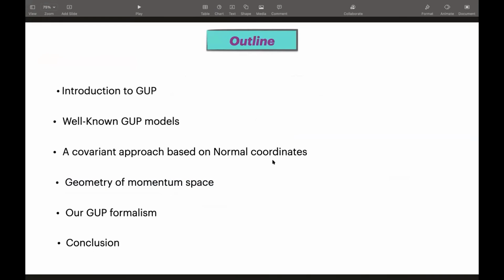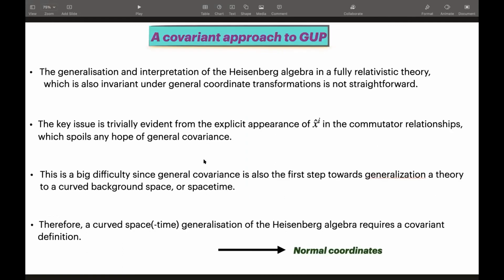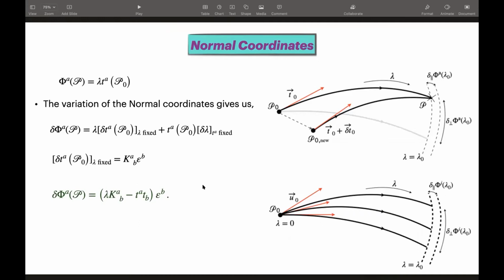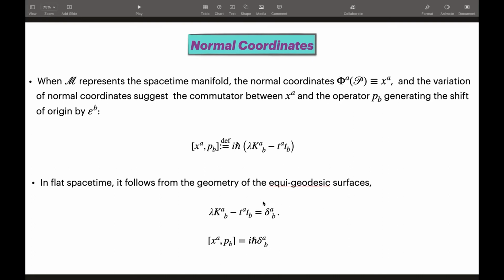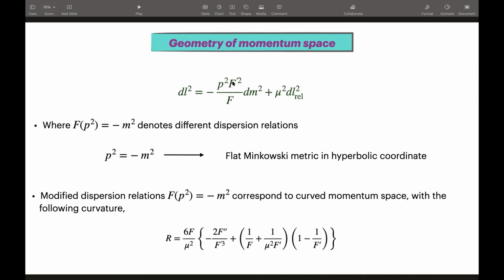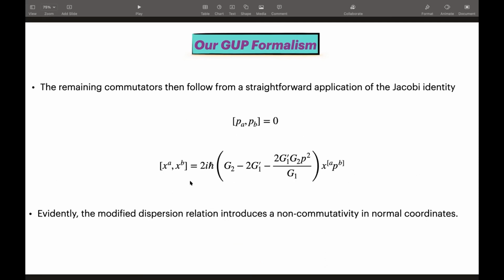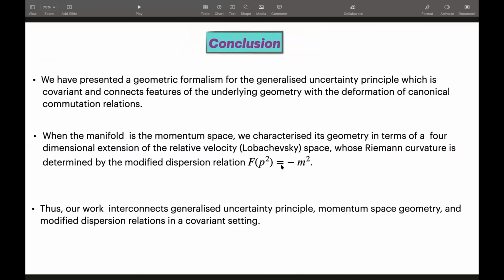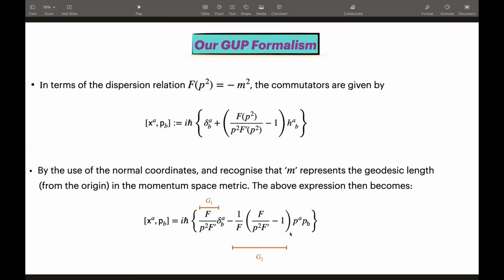Raghvendra Singh | Covariant formulation of the generalized uncertainty principle